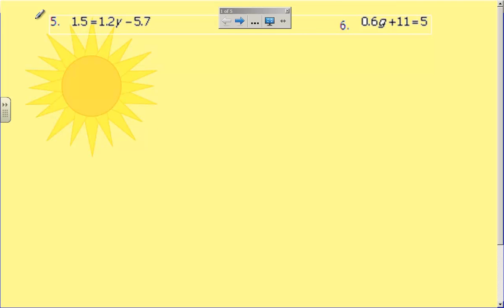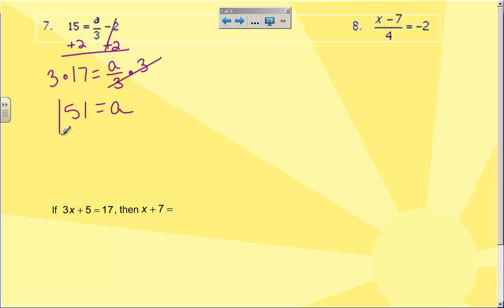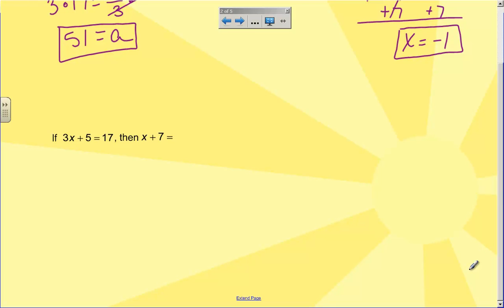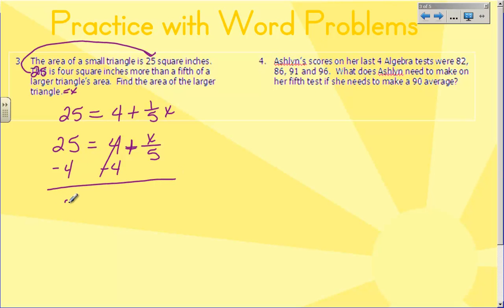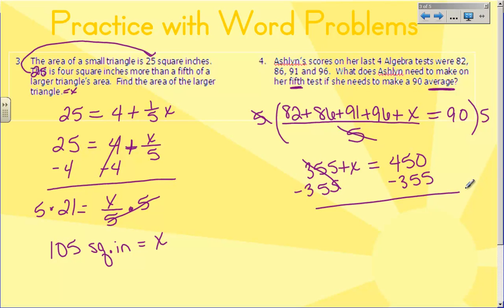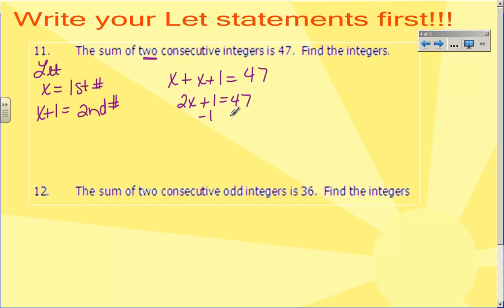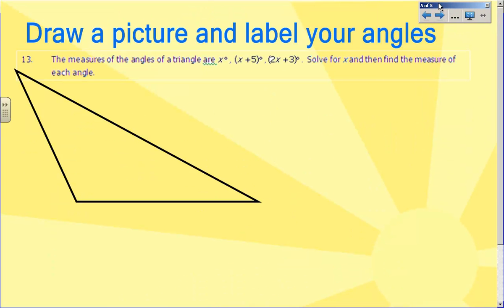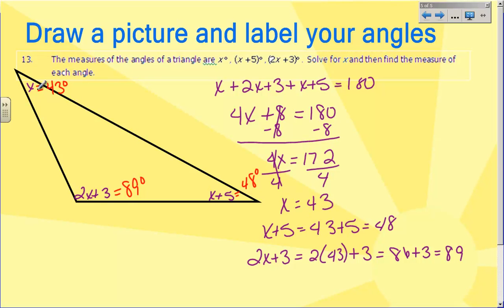1.4 Multi Step Equations